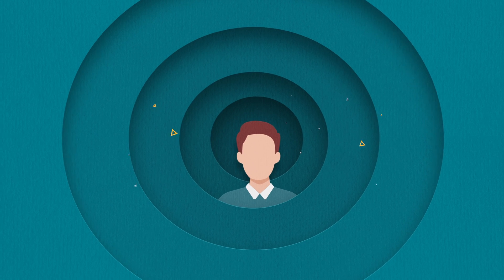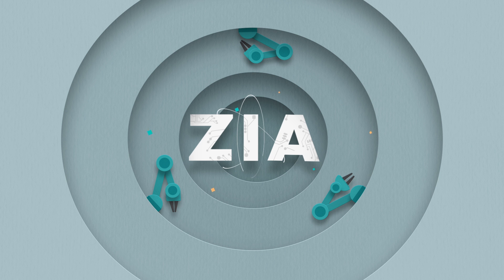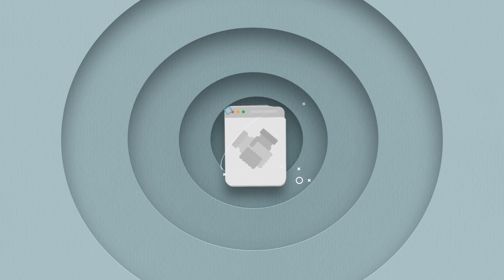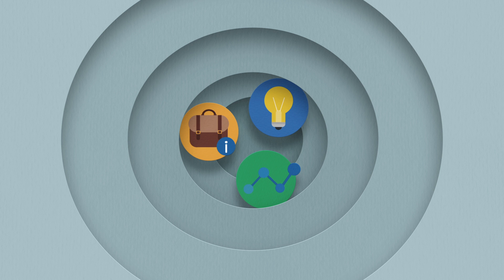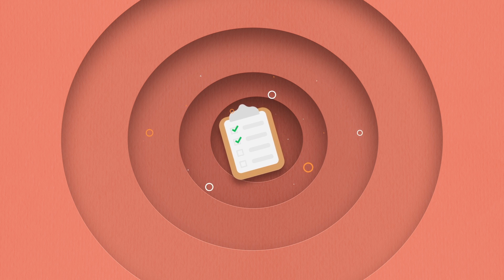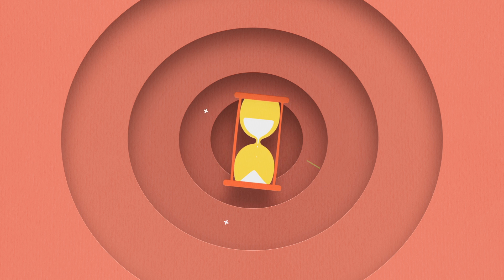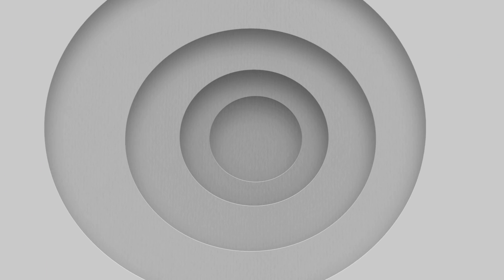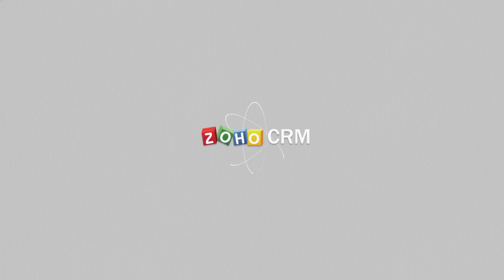Zoho CRM now has an intelligent assistant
Zia is an AI-powered sales assistant that provides corrections, suggestions and analytics to improve your sales